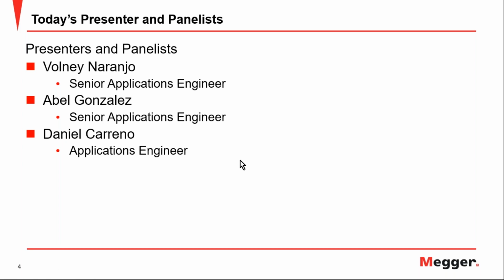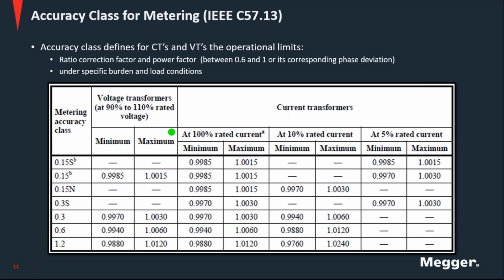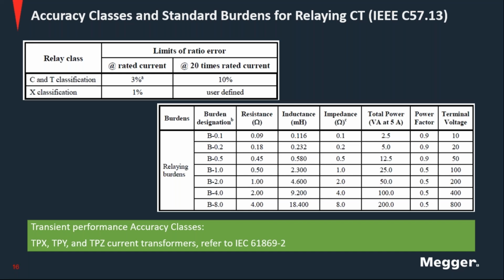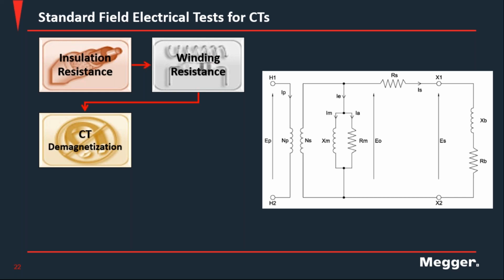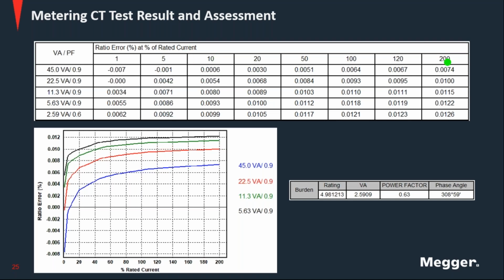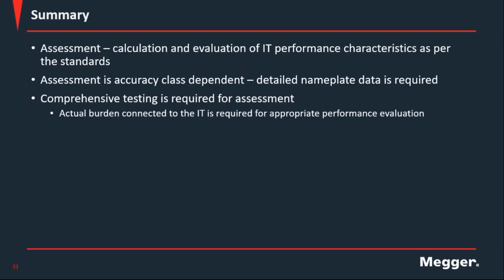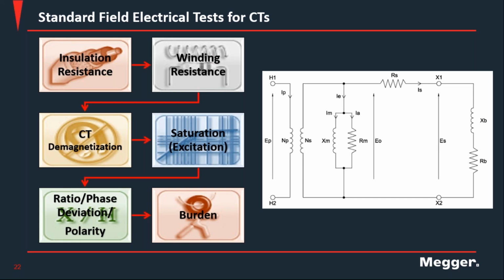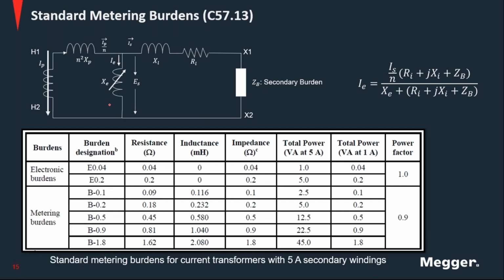Advanced Testing and Assessment of Instrument Transformers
Instrument transformer testing has evolved drastically in the recent years going from testing of a few parameters with individual instruments to a comprehensive set of testing with all-in-one instruments that can test any instrument transformer: CT’s VTs, CVTs. In addition to the test results, assessments from the standards are being applied and included in the test reports. In some cases advanced tests are also conducted.

This presentation will compare the conventional testing to the advanced testing and will explain the different assessment options. The attendees will gain understanding on how to read an instrument transformer test report that includes assessments and advanced tests. The presentation will cover CT’s VTs and CVTs.